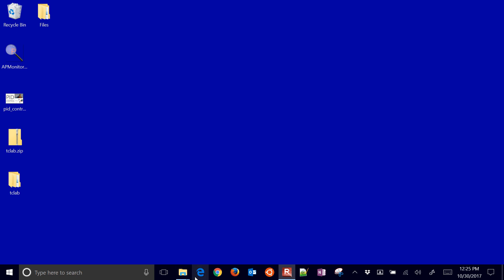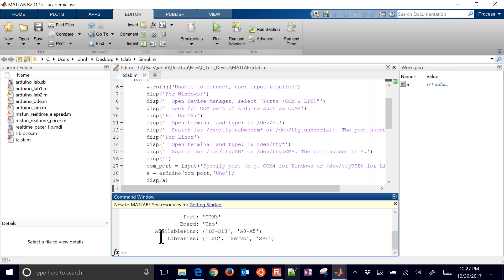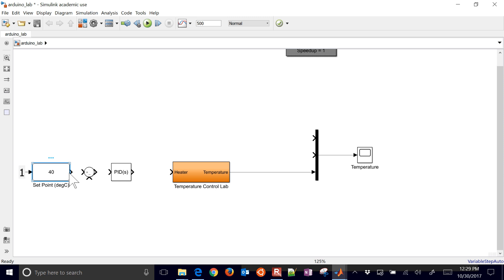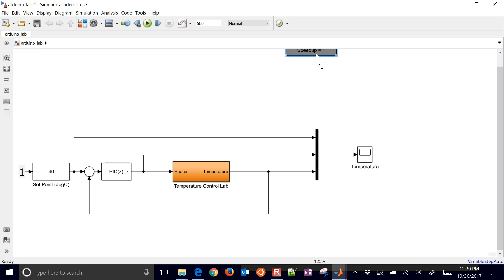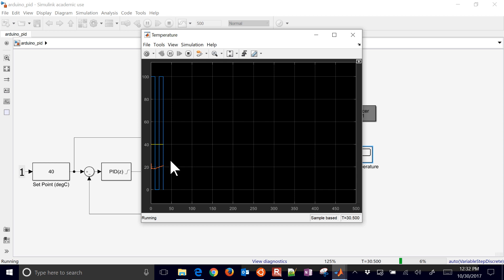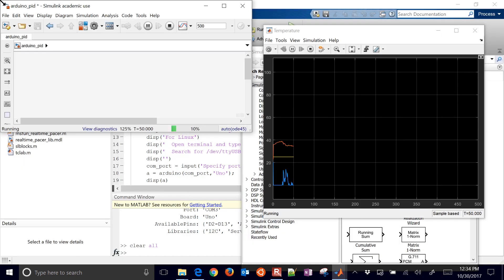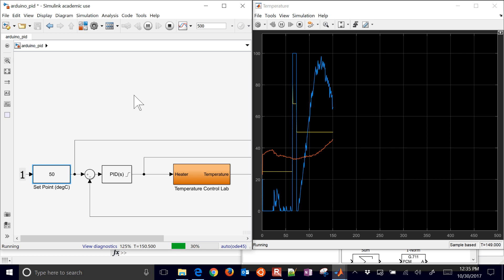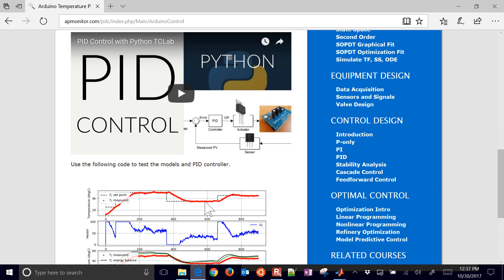PID Temperature Control in MATLAB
The heater in the Arduino temperature control lab is regulated with a PID controller to meet a set point. This tutorial demonstrates how to set up a control loop with the temperature control lab and send the commands to the Arduino controller with Simulink.